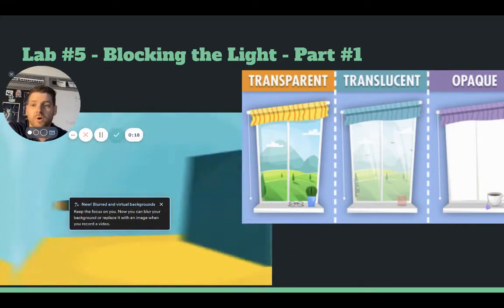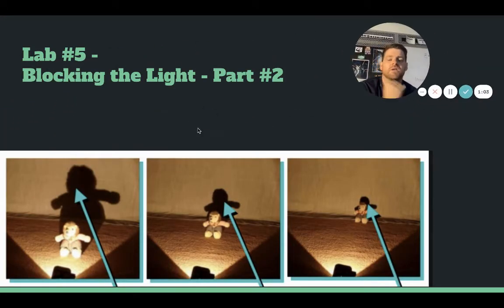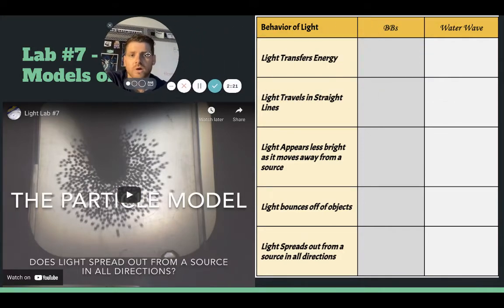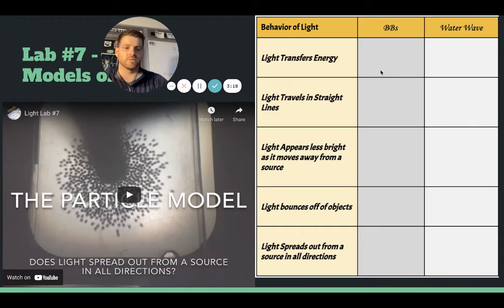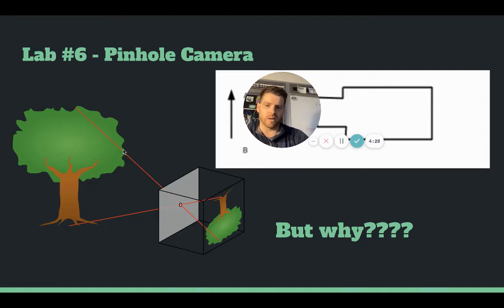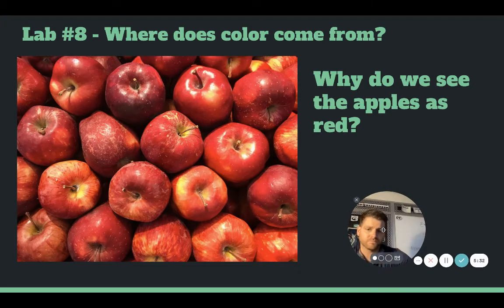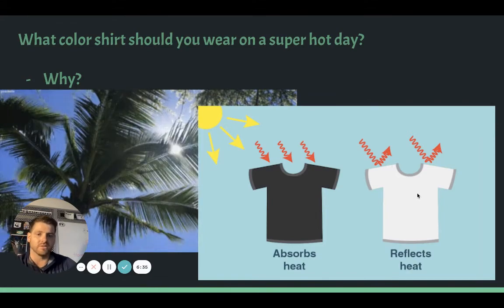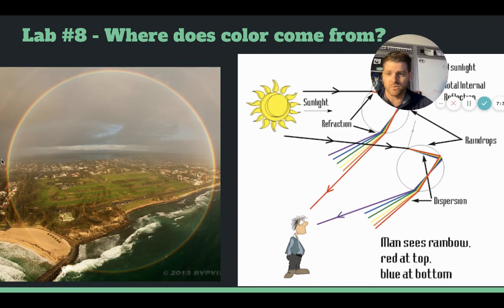Light Lab 5-8 Presentation